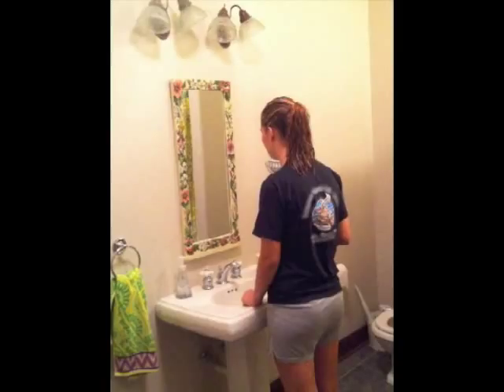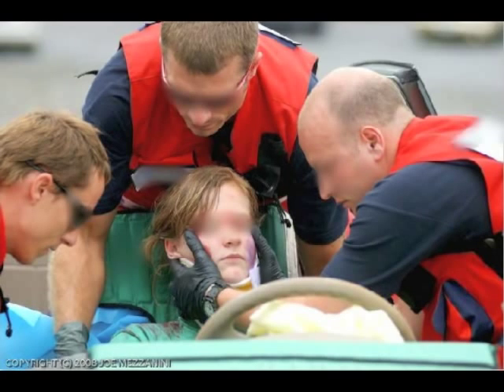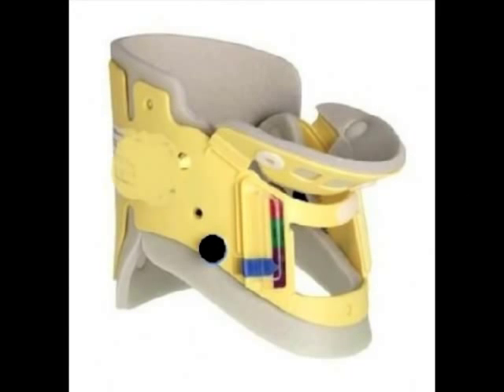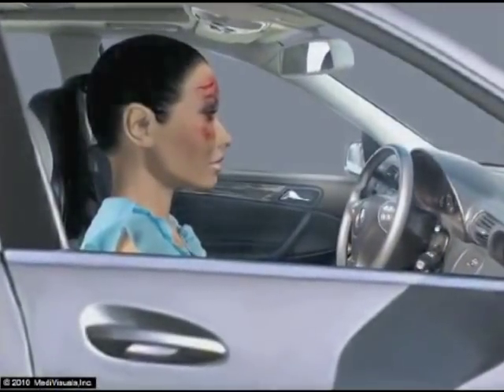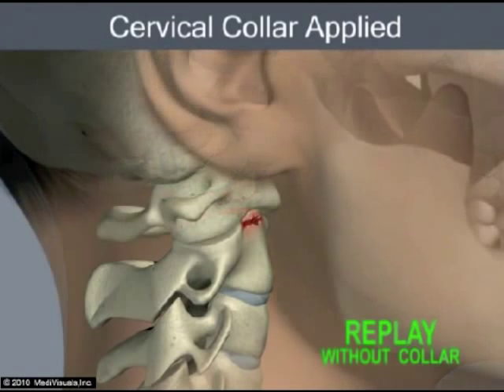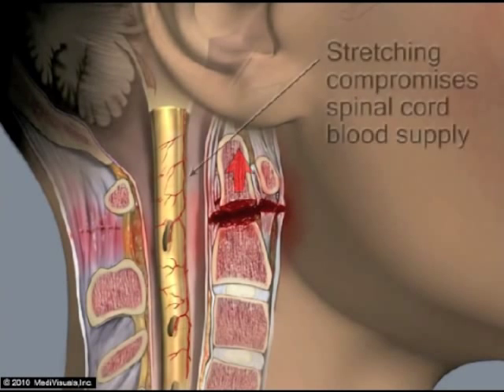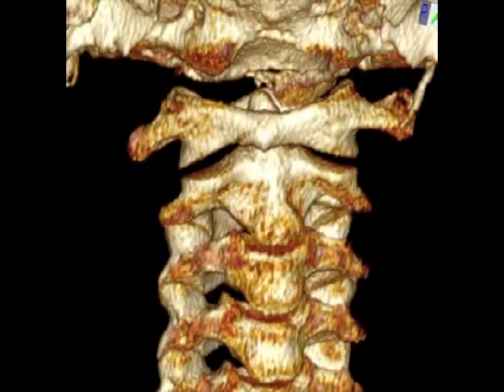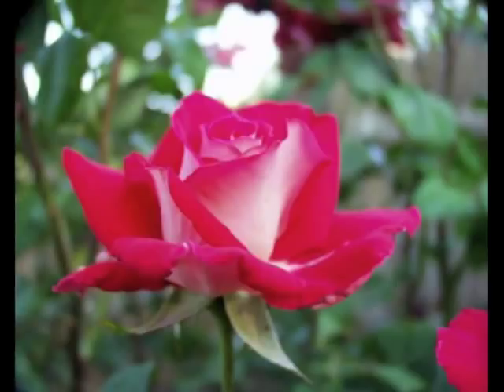Cervical Collar Concern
A brief review of scientific evidence that supports a need to change how the cervical spine of trauma victims is protected. Thousands of lives might be saved each year.